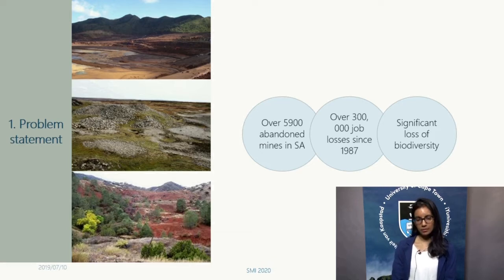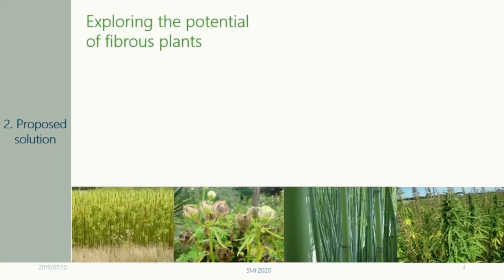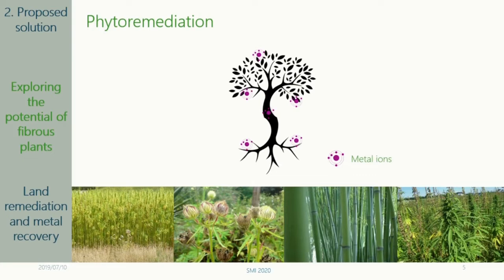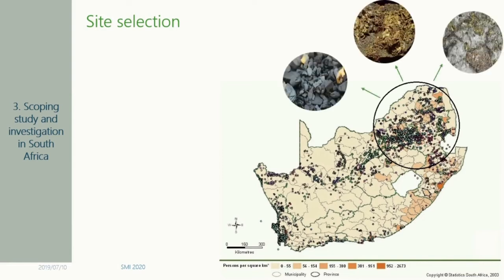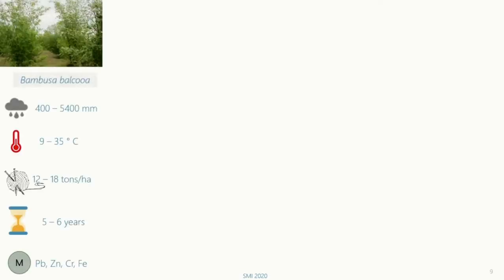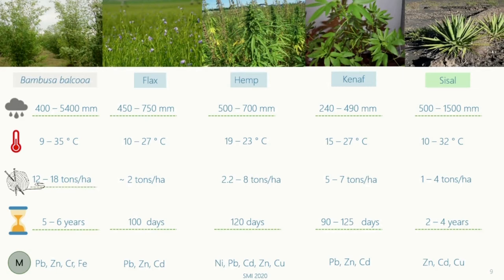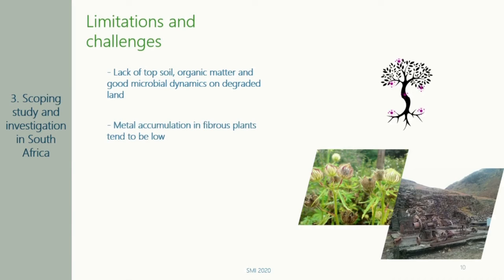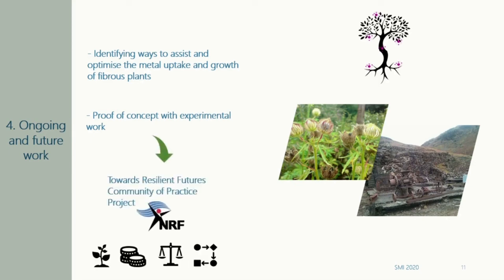Video submission NGR 2019 Shilpa Rumjeet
Video submitted for the Sustainable Minerals Institute - Next Generation Resources 2019 conference held at The University of Queensland, St Lucia Queensland, Australia.